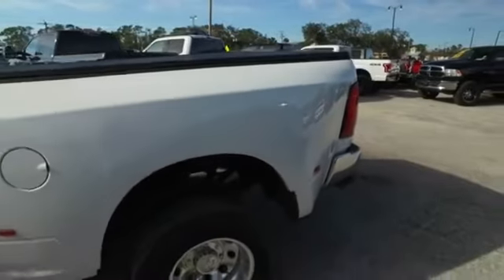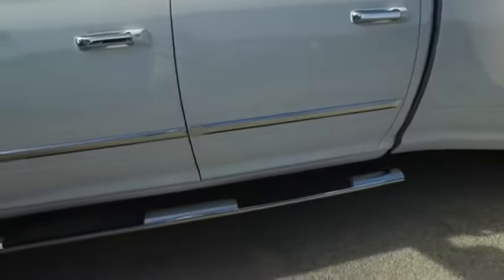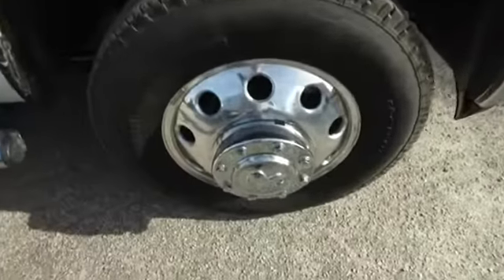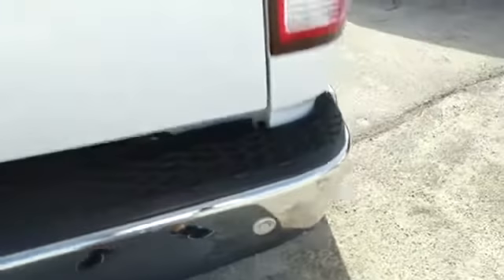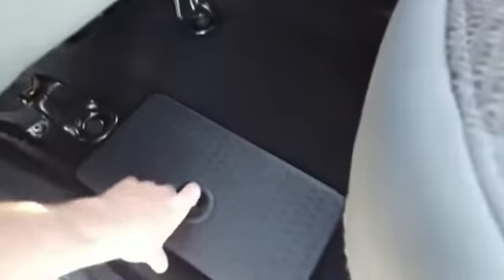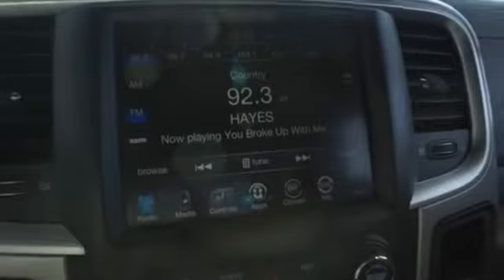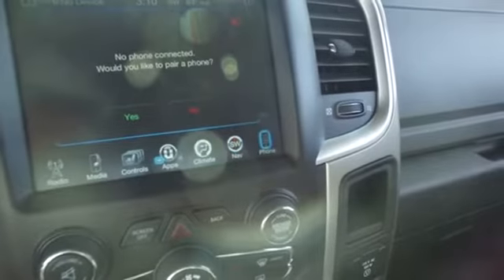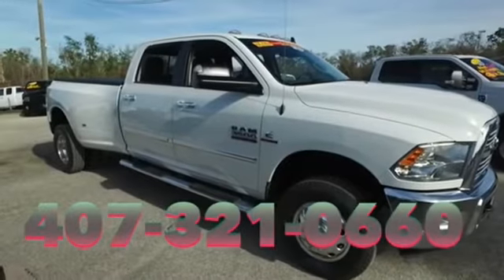2016 Ram 3500 40566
2016 RAM 3500 Sanford, FL
Stock# 40566

3455 S Orlando Dr Highway 17-92

Diesel 4x4 1-year REAL bumper to bumper warranty, $1,875 Navigation, $500 Spray bed liner, $470 backup camera & sensors, $300 tonneau cover, 1-year free maintenance. 15-day exchange policy, dual power heated seating with center floor console, power sliding rear window, remote vehicle start, towing package, running boards, keyless entry with alarm, tilt steering, cruise control, steering wheel controls. *Powertrain and Diesel Engine Warranty good till 1/20/21 or 100k miles.* 2016 Ram 3500 Big Horn Crew Cab Dually Cummins Diesel 4x4
Gibson is the only dealer that gives a REAL FREE 12 MONTH BUMPER TO BUMPER WARRANTY VALID ACROSS THE UNITED STATES, 12 MONTHS FREE MAINTENANCE ($1,000 VALUE!) FROM OUR 23 BAY SERVICE DEPARTMENT AND OUR EXCLUSIVE 15 DAY RETURN/EXCHANGE POLICY! It sounds too good to be true, but it is true! We will pay you $1,000 if you find a better truck for less. AT GIBSON TRUCK WORLD AN EDUCATED CONSUMER IS OUR BEST CUSTOMER
10 Mile Road Test, 135 Point Inspection, Balanced & Rotated Tires, Alignment, Replaced Fuel Filters, Replaced Air Filter & Wiper Blades, Filled Truck With Diesel Exhaust Fluid.